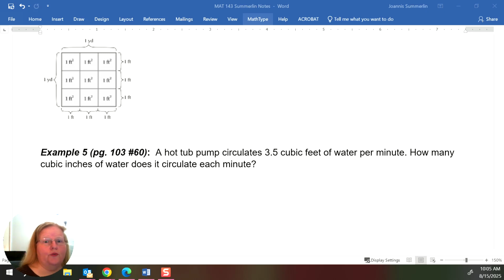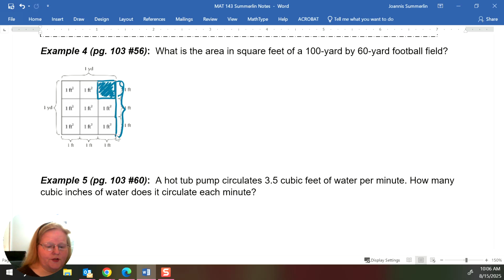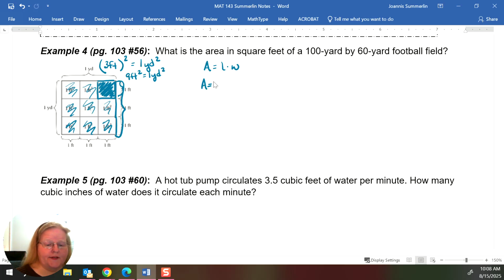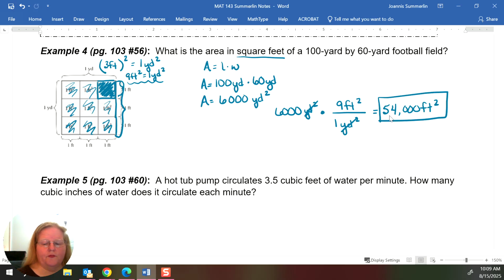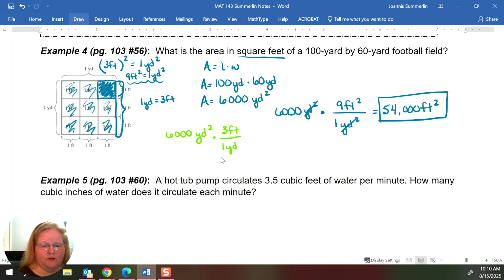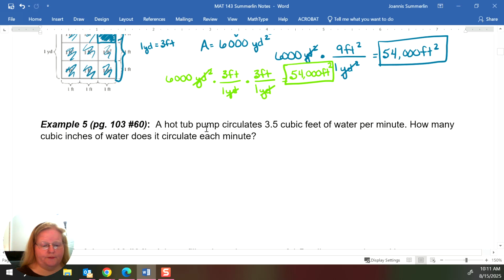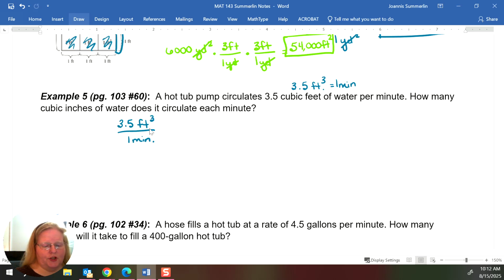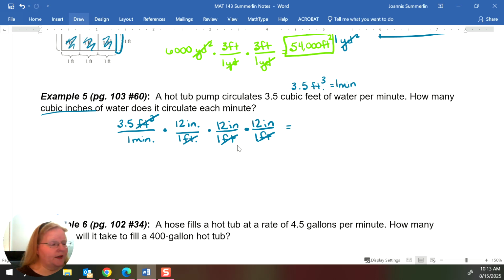MAT 143 Section 2A Ex 4 and Ex 5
Dealing with squares and cubes in the fractions